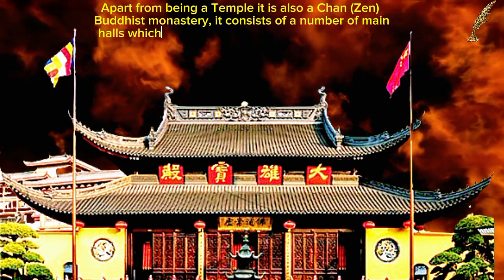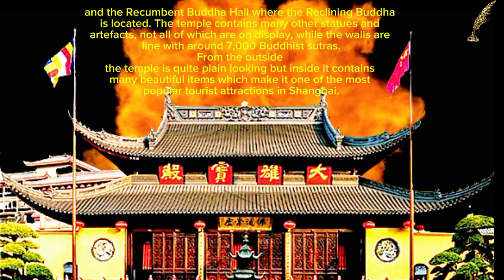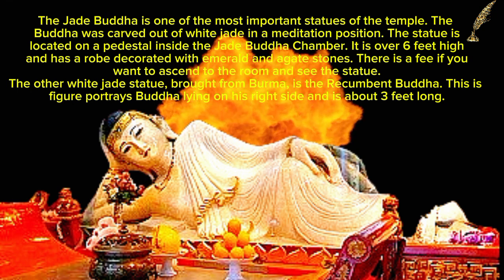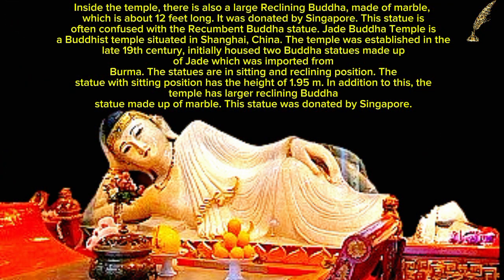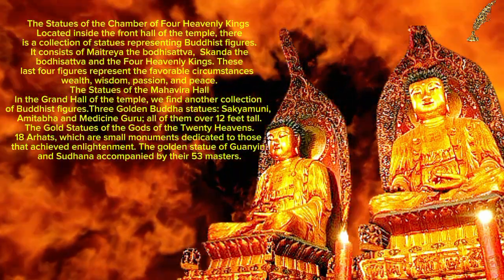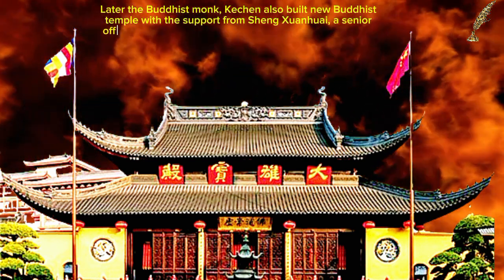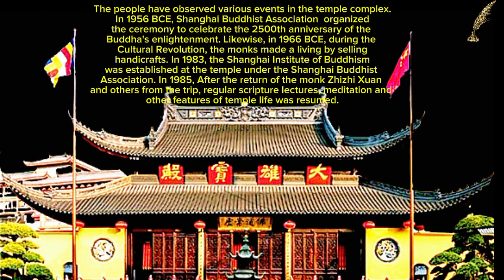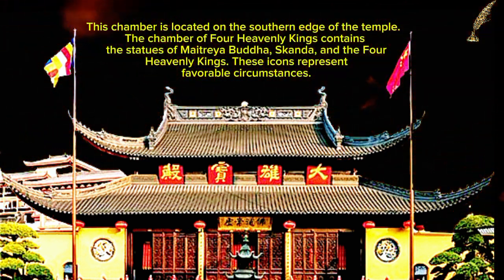History of the Jade Buddha Temple Shanghai China, Historical background & Architectural_Golden Words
Dating from 1882 the Jade Buddha Temple (also known as the Yufo Temple) contains two jade Buddha statues brought to Shanghai from Burma. The statues were given to the Abbot HuiGen after a visit to Tibet and Burma.  On his return to Shanghai he built a temple with funds that had been donated for that task. The statues remained there until the uprising of 1911, which brought an end to imperial rule. The temple was destroyed during the revolution but was reconstructed on the same site during the period 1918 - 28, in the style of the Song Dynasty (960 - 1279).   The statues were saved from the original temple and were brought back to the new one in 1928 when the new temple was completed
The statues are carved from white jade; one is the sitting Buddha which is 1.9 metres high encrusted with jewels and portrays the Buddha in meditation at the moment of enlightenment. The other is the reclining Buddha which is just under a metre long; it lies on a redwood bed and represents the Buddha at the moment of his death. The temple also has another reclining Buddha which is four metres long and was brought to the temple in 1989 from Singapore.
Apart from being a Temple it is also a Chan (Zen) Buddhist monastery, it consists of a number of main halls which are open to the public, these being the Tianwang Dian Hall which contains the statues of ferocious looking deities known as the four celestial kings; the Daxiong Baodian Hall which has three large gilded Buddha statues: the Buddhas of the past (Bhaisajya-guru), present (Sakyamuni) and future (Maitreya) surrounded with eighteen gilded Luohan statues. The third is the Jade Buddha Tower which houses the Sitting Buddha, no photographs of that are allowed; it has two courtyards and at the sides are the Kwan-yin Dian Hall, the Amitabha Dian Hall, the Zen Tang Hall, and the Recumbent Buddha Hall where the Reclining Buddha is located. The temple contains many other statues and artefacts, not all of which are on display, while the walls are line with around 7,000 Buddhist sutras.
From the outside the temple is quite plain looking but inside it contains many beautiful items which make it one of the most popular tourist attractions in Shanghai.